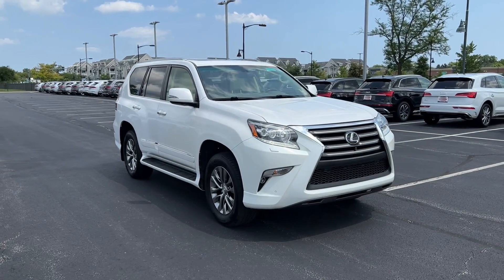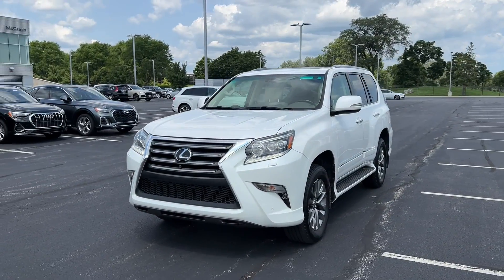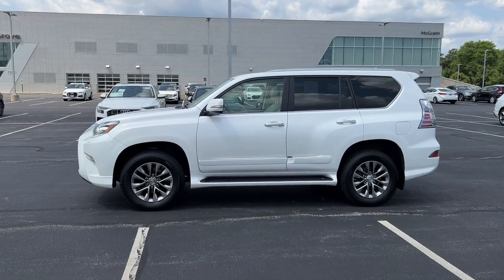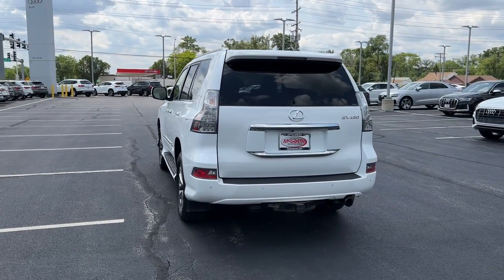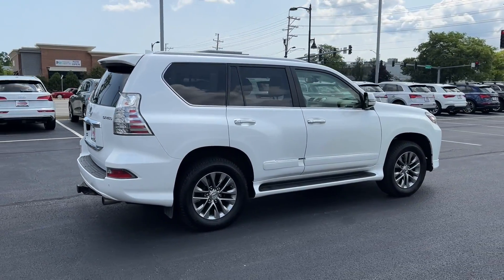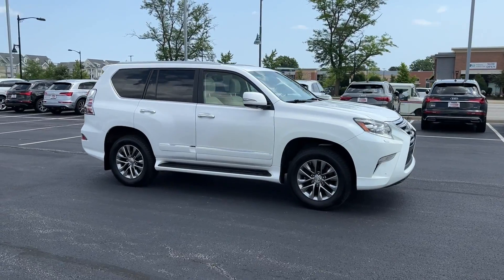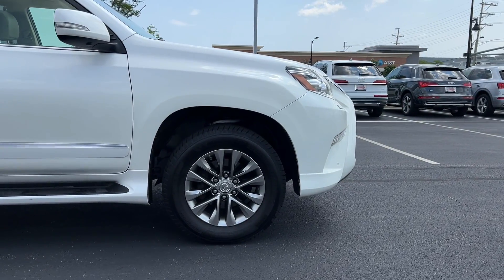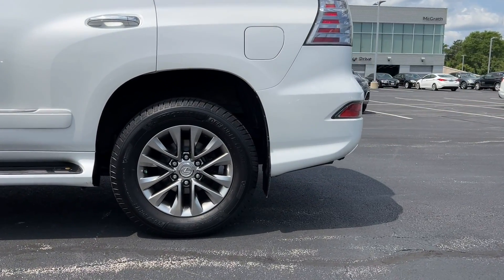2016 Lexus GX_460 Morton Grove, Glenview, Northbrook, Skokie, Schaumburg PG4931B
Starfire Pearl Used 2016 Lexus GX_460 Luxury available in 7000 Golf Rd., Morton Grove, Illinois at Audi Morton Grove. Servicing the Morton Grove, Glenview, Northbrook, Skokie, Schaumburg, IL area.

Audi Morton Grove
7000 Golf Rd

*FAMILY OR YOUR CARGO THIS ONE WILL HAUL IT ALL!!!*Only 85K MILES on this CarFax Certified TWO PREVIOUS OWNER AND ACCIDENT FREE 2016 LEXUS GX 460 LUXURY!!! Starfire Pearl over Sepia!!Featuring the optional*-DRIVER SUPPORT PACKAGE W/MARK LEVINSON AUDIO* -inc: crawl control Intelligent High-Beam Headlamps smart beam Pre-Collision System w/Dynamic Radar Cruise Ctrl all speed dynamic radar cruise control Auto-Dimming & Power-Folding Exterior Mirrors including mirror indicator Driver Attention Monitor wide-view front and side camera monitor system Mark Levinson Premium Audio 330 watts of power Mark Levinson 17-speakers 7.1 Channel Architecture Automatic Sound Levelizer and Bluetooth hands free phone and phonebook download capabilities and music streaming Radio: AM/FM Stereo w/CD/DVD Player Lane Departure Alert.*-TOWING HITCH W/ BALL MOUNT.*AND MORE!!!Appointments are recommended so call us TODAY to schedule a viewing of our pre-owned inventory! All of our vehicles pass a 135-Point Safety & Quality Inspection completed by our factory-trained ASE Master Certified technicians. And dont forget to ask about our complimentary McGrath Advantage which has been a cornerstone of The McGrath Auto Group serving the greater Chicagoland community for over 50 years!! GROW WITH US!*Dealer not responsible for typographical errors photo errors pricing errors or equipment errors. Please verify with a dealer representative that all details listed are accurate.